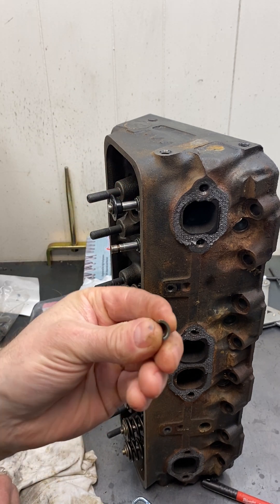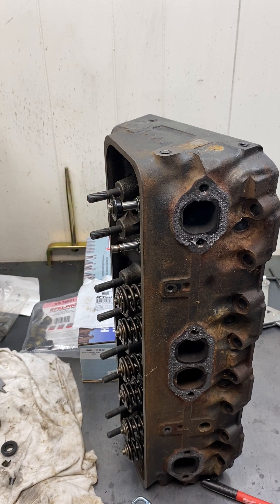Vortec Cylinder Head Valve Lift Increase (EASY .550")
Here are a few ways to increase the valve retainer to seal clearance without machining. Earl

.030" Offset Valve Keepers
Fel Pro Valve Seal
Valve Seal Driver.         ICT Billet 551913
Valve Springs.              Summit SUM-174002
Valve Spring Retainer  Summit  SUM-174003-3